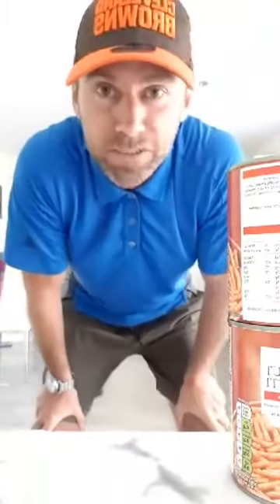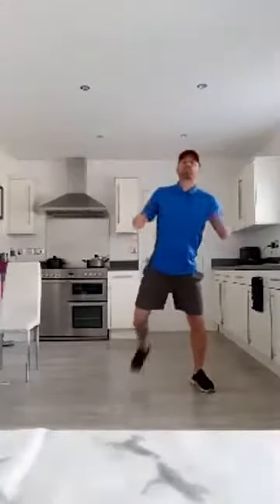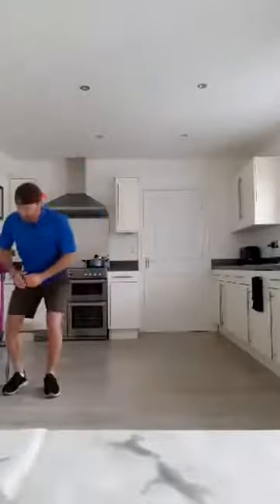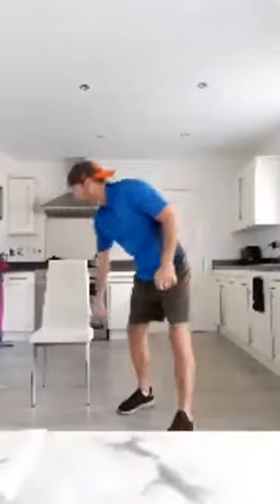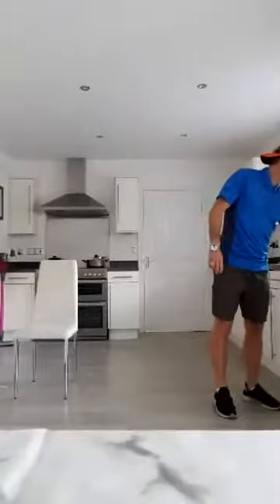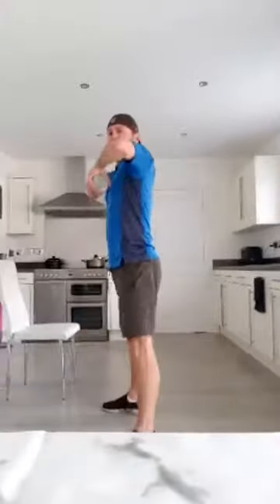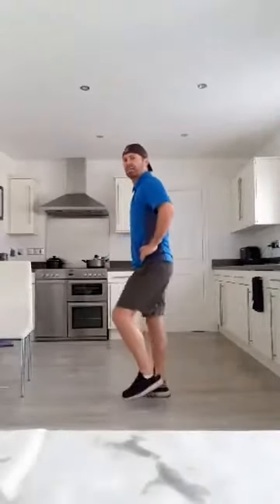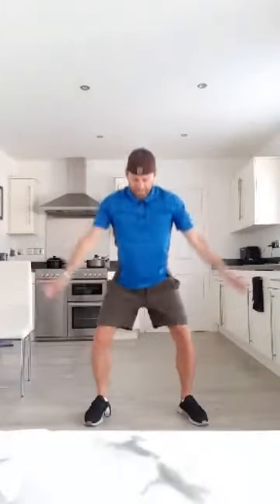Active Newcastle - Stay In Work Out 15 May 2020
Produced by Active Newcastle.  A recording of a Stay In And Workout session from 15 May 2020.  Suitable for most people with lots of adaptations.   Please take note of the safety recommendations and only participate if you feel it is safe to do so.

We at Active Newcastle are looking to support people to start moving or keeping moving whilst at home and have set up a Facebook Group which you are encouraged to join and the link is

Our page to be a tool for you to access information, keep in contact, start conversations and feel connected with people and friends in Newcastle

Areas we will cover in the group are:
How to start and keep moving - ideas of things you can do in the home at the right level for you
General well-being
Recipes - food and nutrition
Fun challenges
Keeping in- touch with friends
Sharing stories of what you are up to

We are using this space to support each-other and come together sharing ideas and inspiration to keep the Geordie spirit alive.